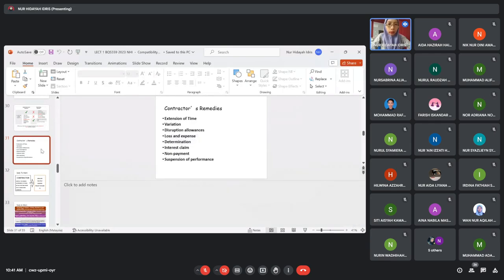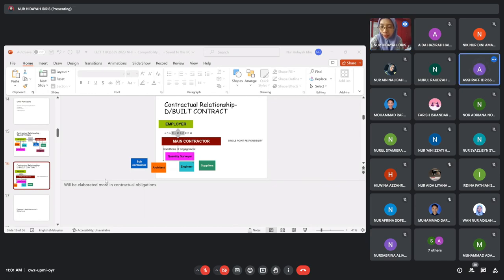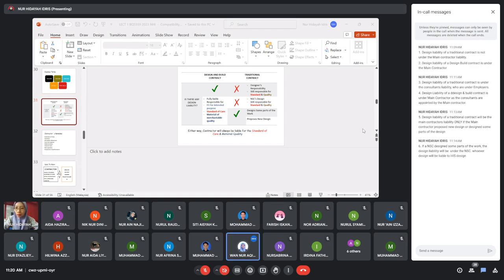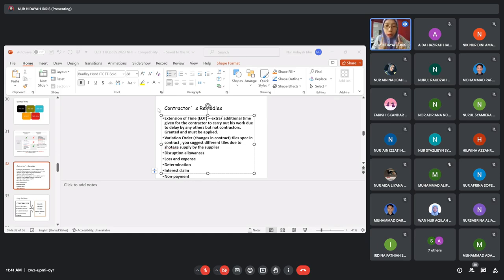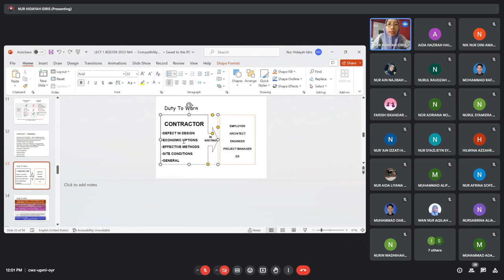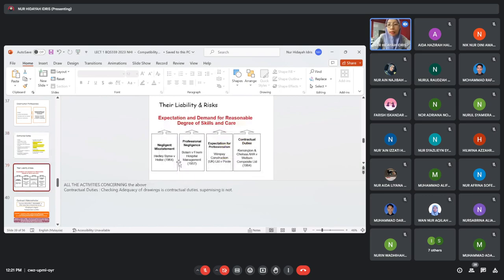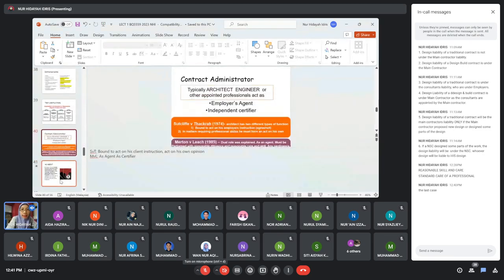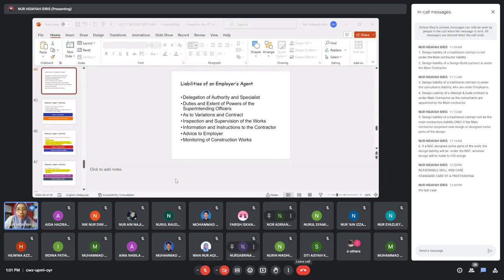BQS559 - PP Lecture (Week 3)